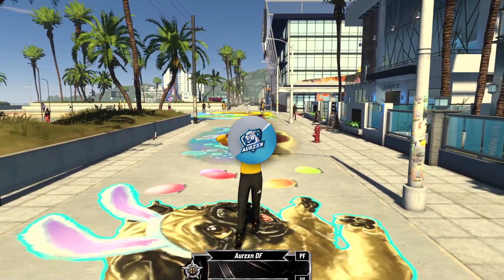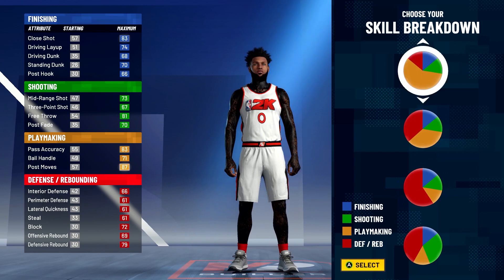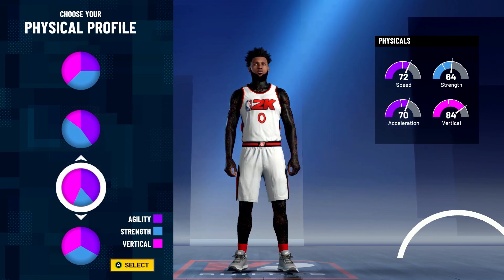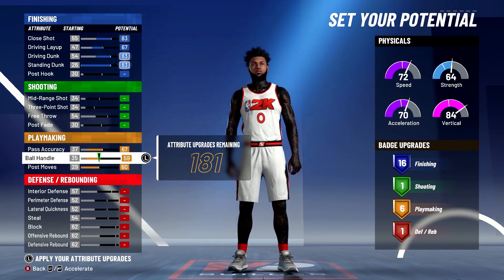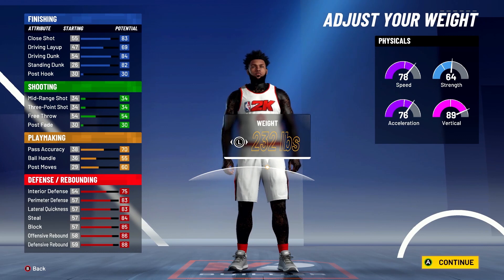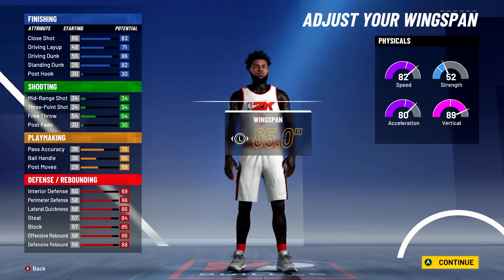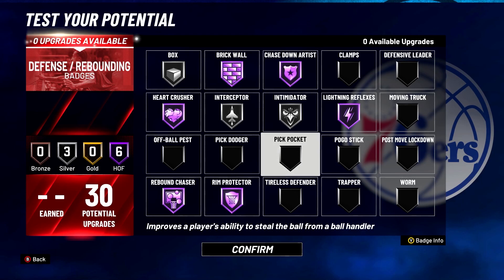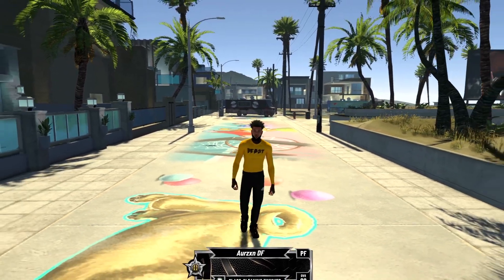THIS DEMIGOD CENTER BUILD BROKE CURRENT GEN NBA 2K21! FASTEST CENTER BUILD IN THE GAME! 90+ SPEED!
Add me on Xbox if you want to play with me!
XBOX GT: Aurzyn